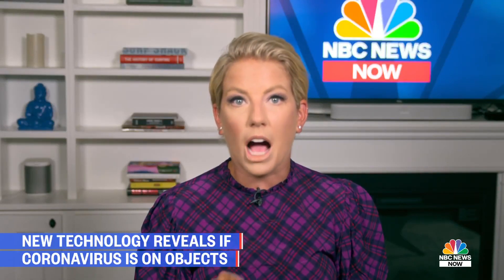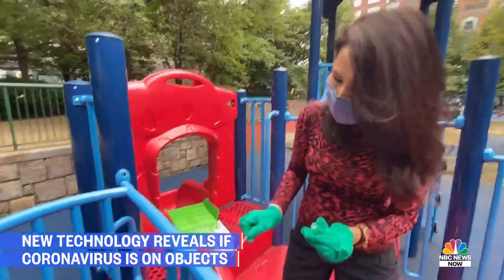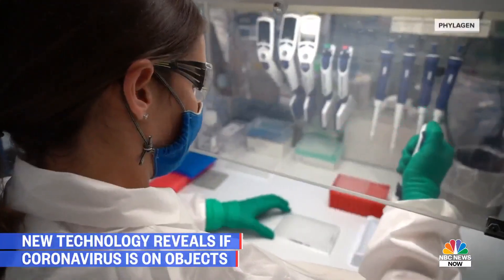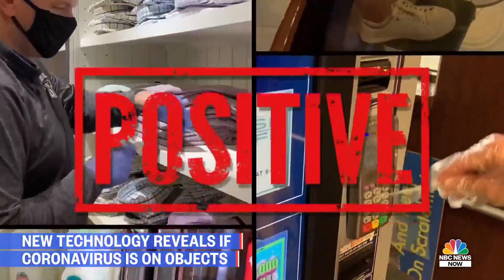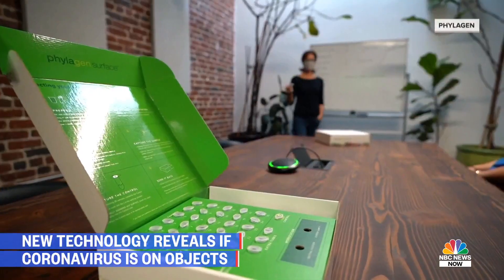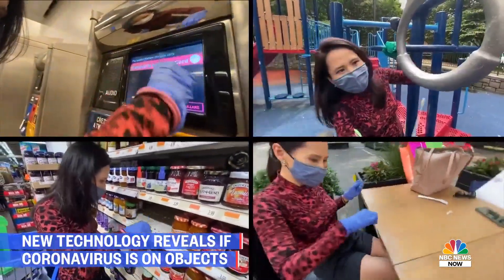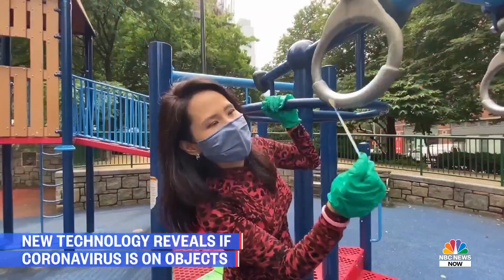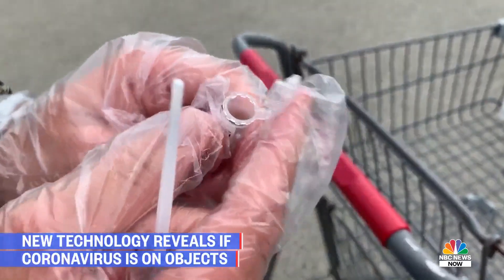New Technology Can Detect Traces Of The Coronavirus On Surfaces | NBC News NOW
NBC News’ Vicky Nguyen looks at a new COVID-19 test that can detect traces of the virus on common surfaces and deliver results within 48 hours.